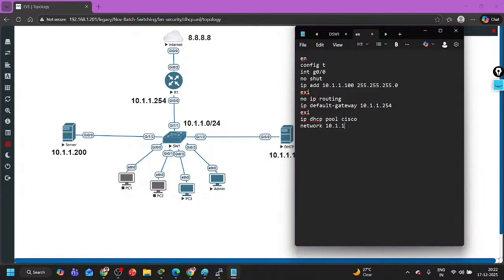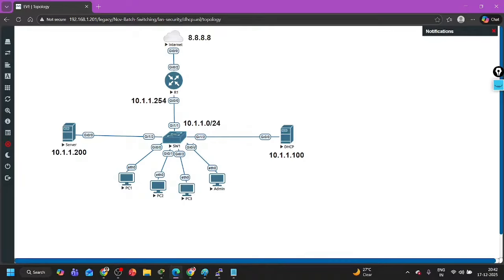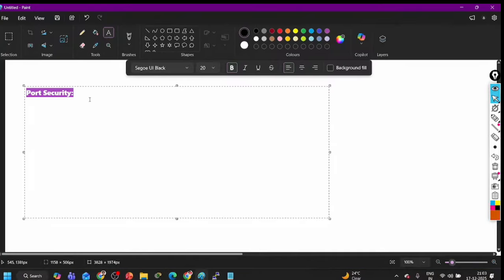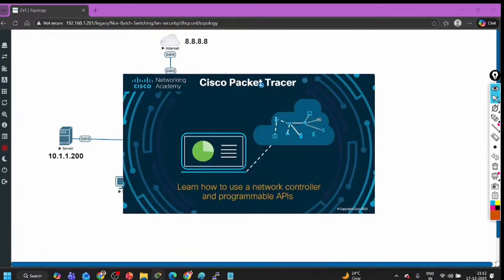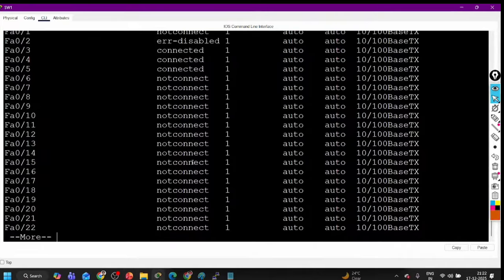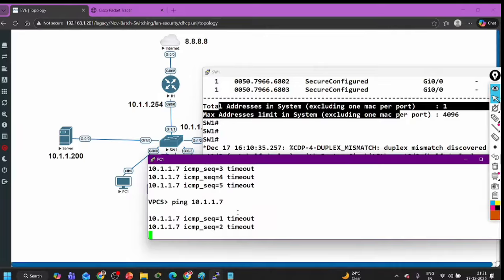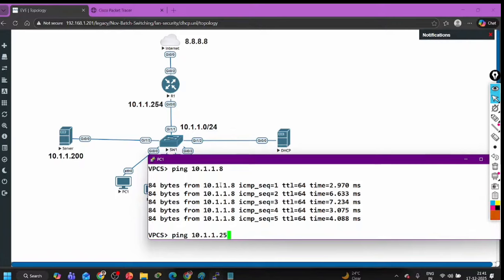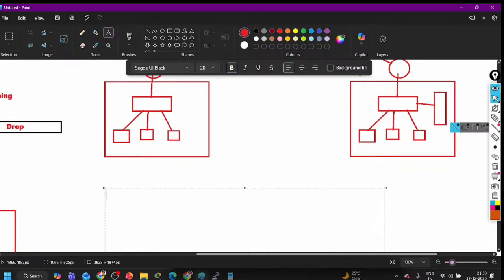DHCP Snooping, ARP Inspection & Port Security – How Enterprise Networks Stop Attacks at Layer-2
Layer-2 attacks are silent but extremely dangerous in enterprise networks.
In this session, we will deeply understand DHCP Snooping, Dynamic ARP Inspection (DAI), and Port Security — explained in very simple language with real-world examples.
You’ll learn:
Why DHCP Snooping is mandatory to stop rogue DHCP servers
How ARP Inspection protects users from ARP spoofing and man-in-the-middle attacks
How Port Security controls unknown devices and MAC-based attacks
How these three features work together to secure access-layer switches
Real enterprise scenarios, configuration logic, and verification concepts